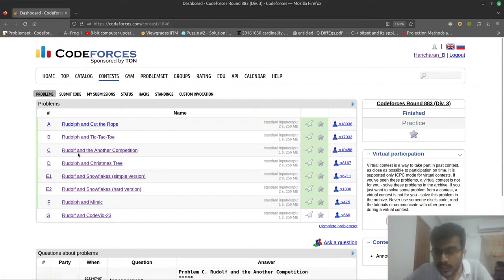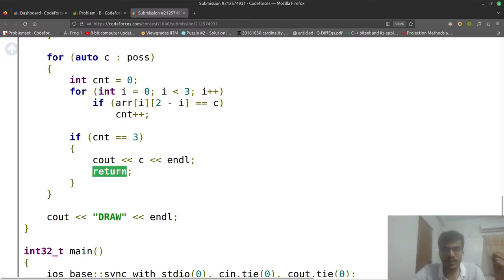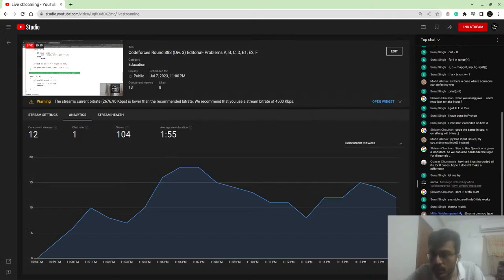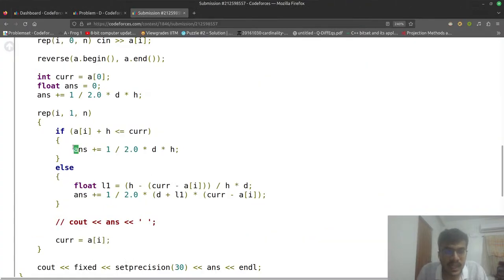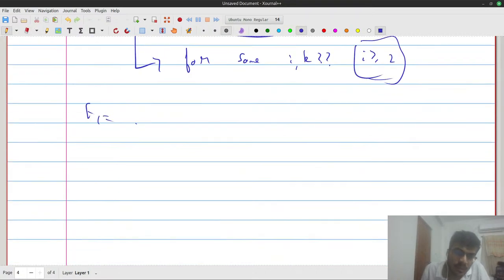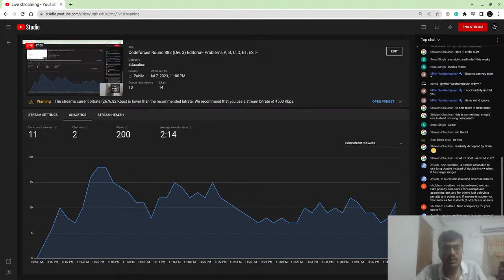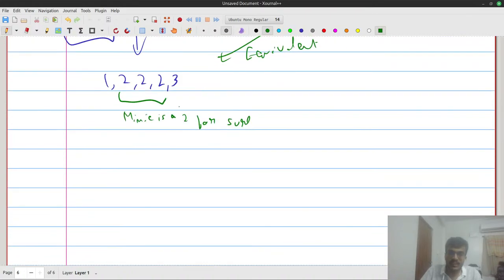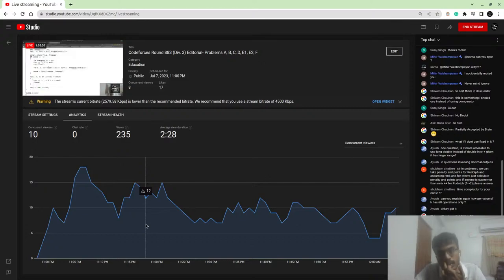Codeforces Round 883 (Div. 3) Editorial- Problems A, B, C, D, E1, E2, F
Hello everyone. This is the video editorial for Codeforces Round 883 (Div. 3). Hope you all enjoyed the video.